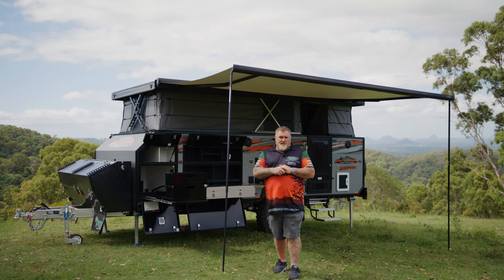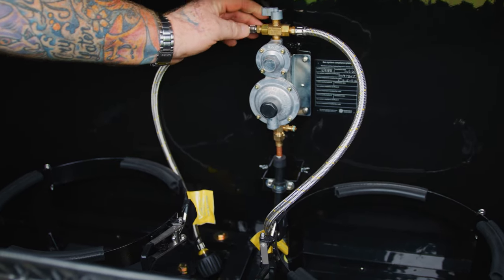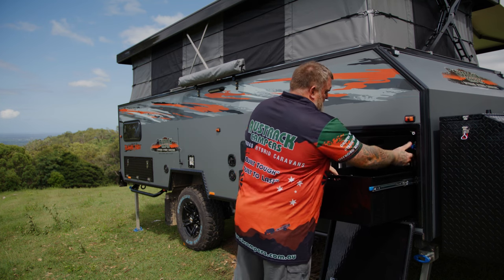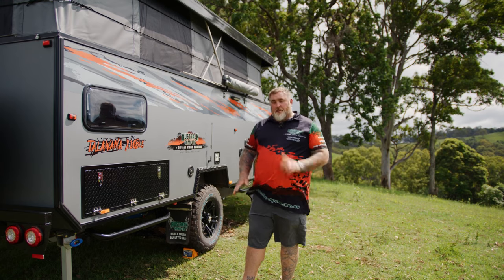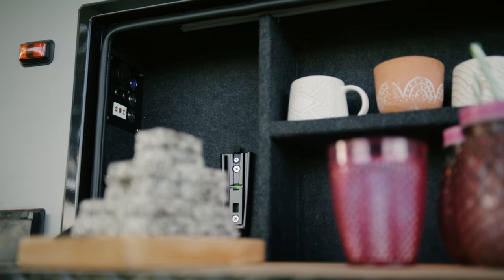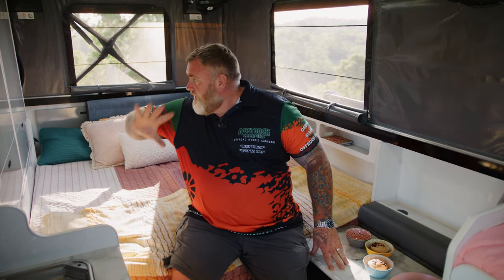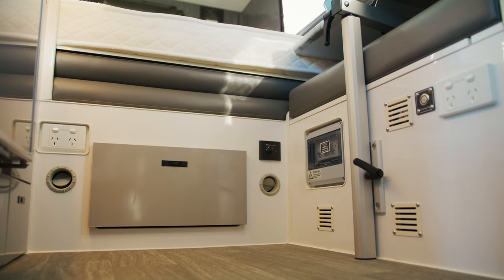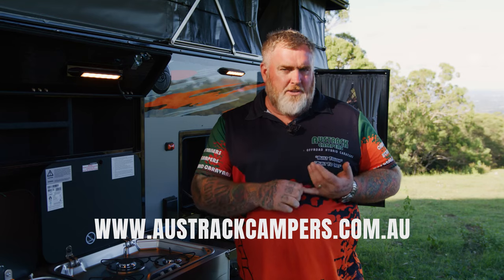Austrack Campers - Talawana X16BLS Detailed Overview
Introducing the Talawana X16BLS: Your Key to Uncharted Adventures!

Specifically designed for both the thrill of exploration and the convenience of compact storage. With a closed height of just 2.21m, it's the perfect fit for your garage or carport, and its sleek profile makes navigating through low-lying branches a breeze. This is the camper for those who crave adventure but also value practicality.